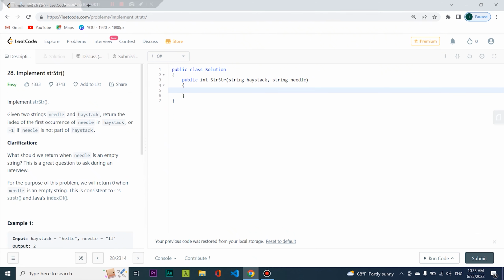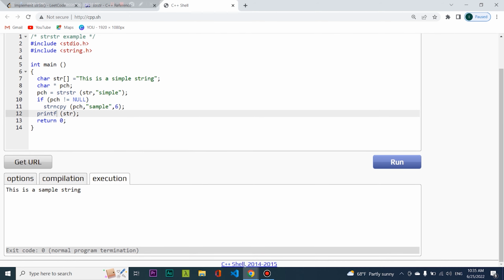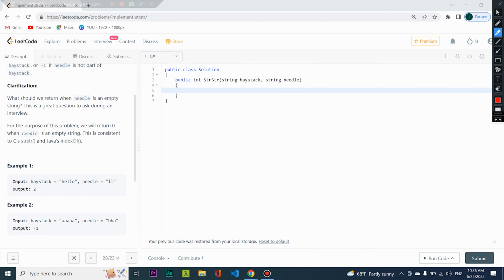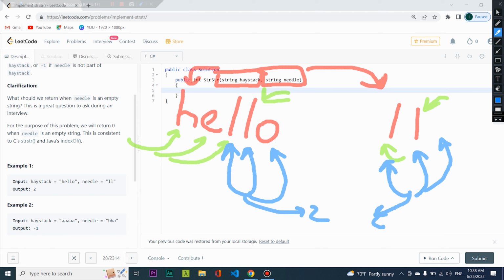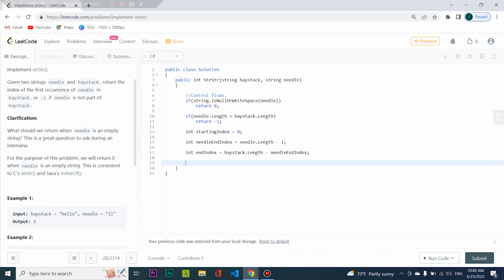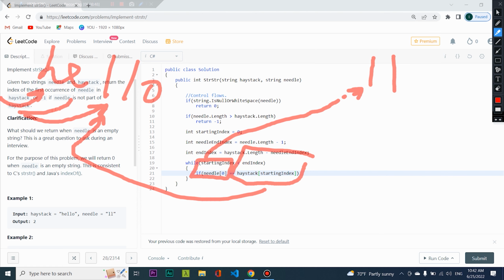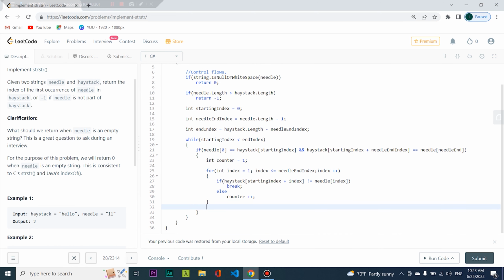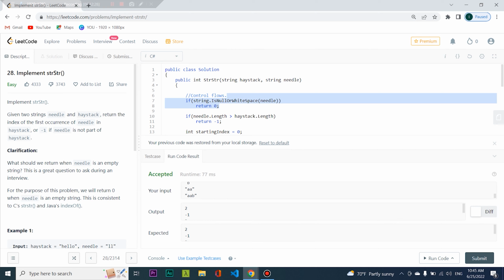LeetCode 28 - Implement strStr - C# - Solution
Crack the Google Coding Interview with me ! This one is quite interesting in C#. Write if you have any questions below :) . It is a problem given by Google in a coding interview.

Time stamps:
0:00 Introduction
0:12 Channel NEWS !
1:08 What does the function do in C++/C
2:30 Problem Reading Overview
3:40 Solution Explanation/Drawing
5:50 Solution Coding
11:50 Solution Testing